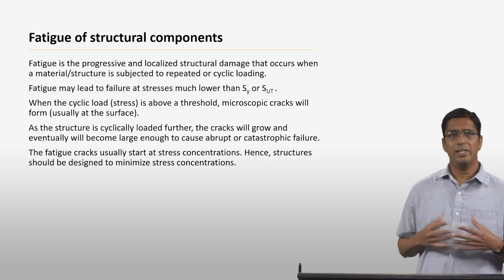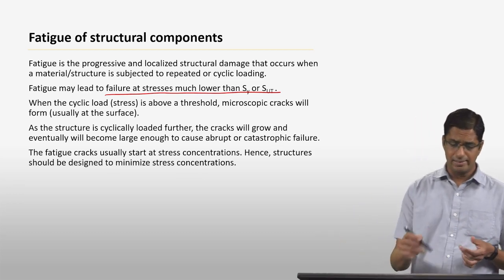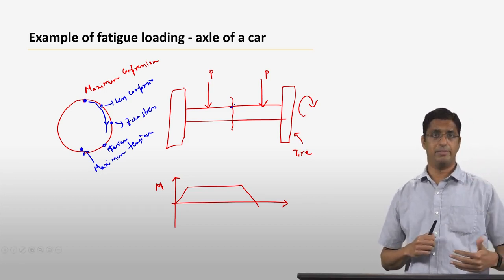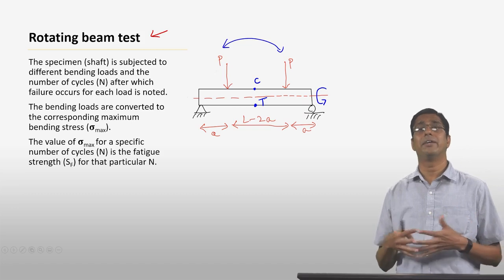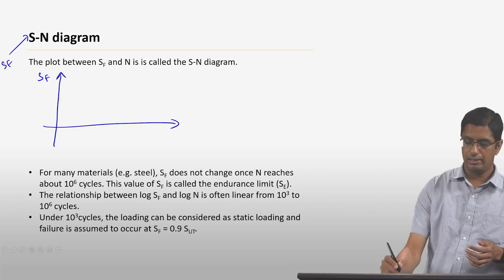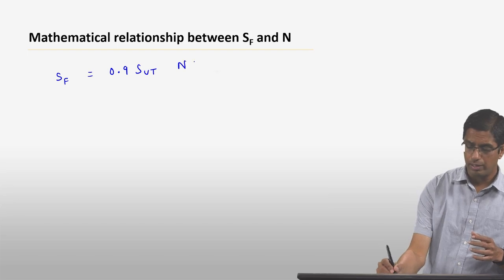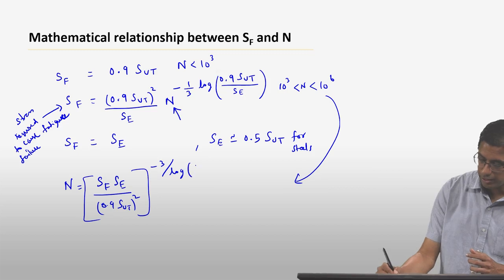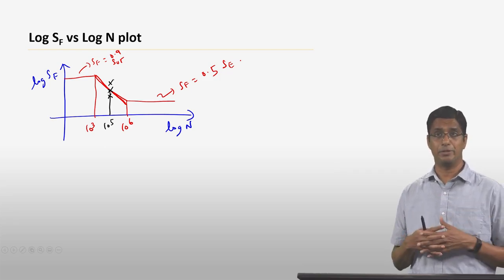Lecture 11-2: Fatigue | Structural Mechanics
By the end of this lecture, you will be prepared to:
1. Understand the concept of fatigue loading of structures.
2. Define various terms related to fatigue such as fatigue strength and
endurance limit.
3. Understand the relationship between fatigue strength and the number
of cycles to failure.
By the end of this module, you will be able to:
11.1 - Determine stress concentration factors for various geometries.
11.2 - Verify structures subjected to stress concentrations against yielding
11.3 - Calculate maximum loads and number of cycles to failure in structural elements subjected to fatigue using S-N diagrams